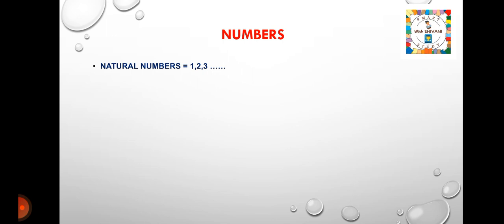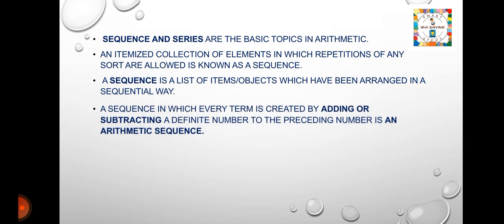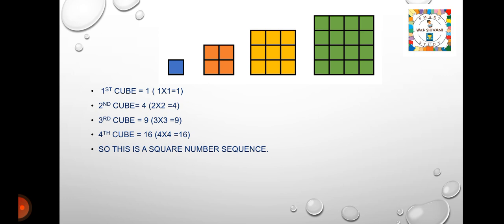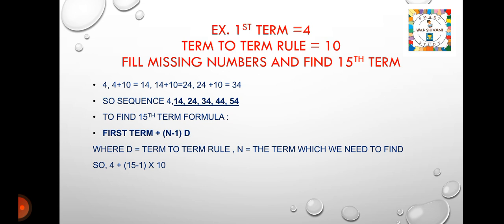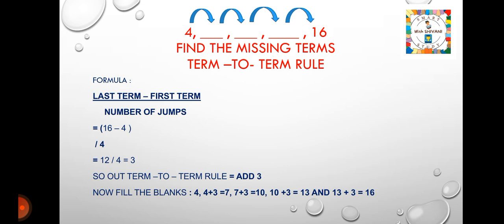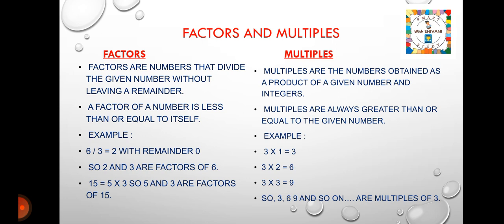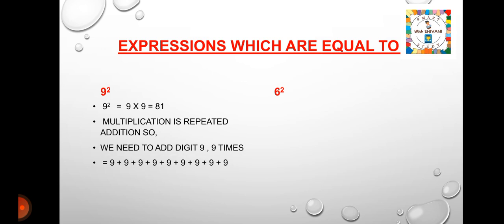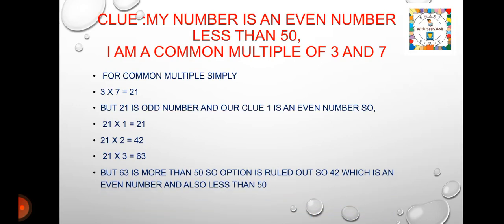NUMBERS AND SEQUENCES |CH- 2 | YEAR 6 | CAMBRIDGE BOARD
Very useful mathematics video for primary learners getting a clarity on different types of numbers, sequences , factors and multiples with ample amount of examples for proper understanding and formula to reduce the counting work.